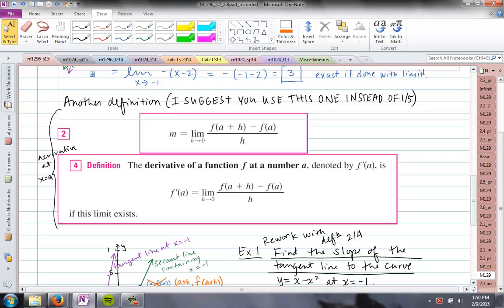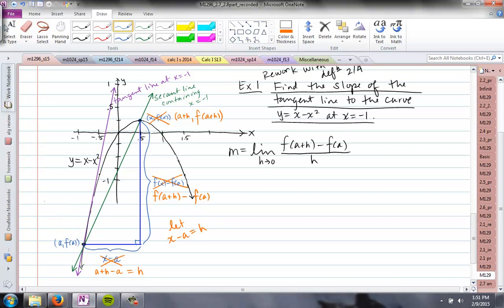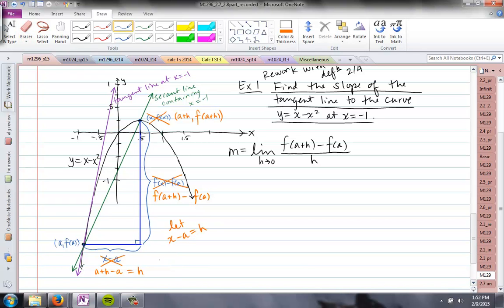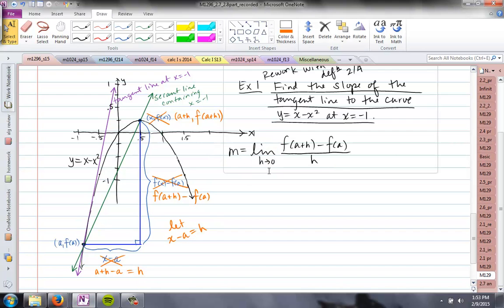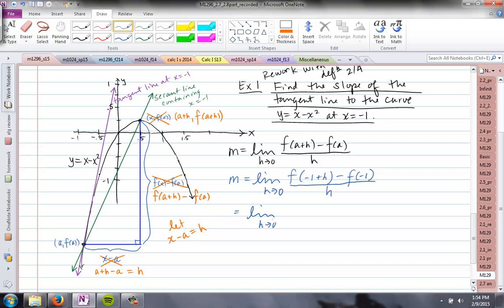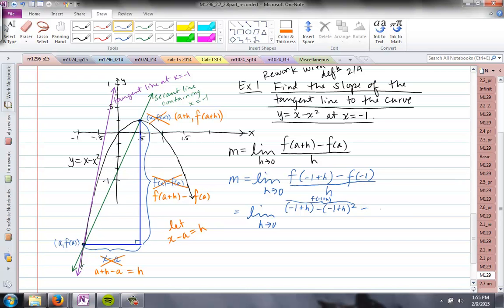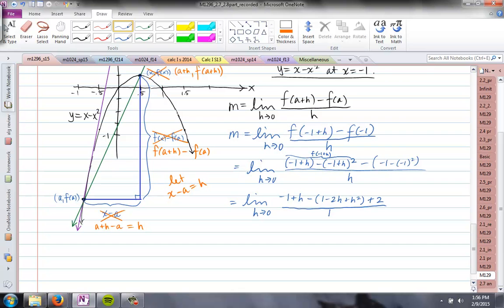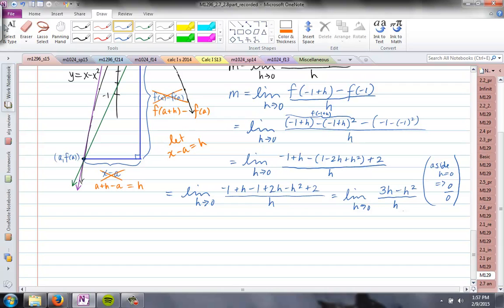2.7 lecture part 2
another definition of derivative at x=a and rework of Ex. 1